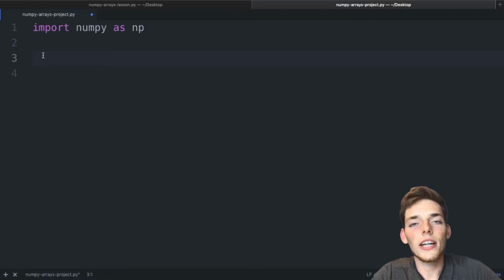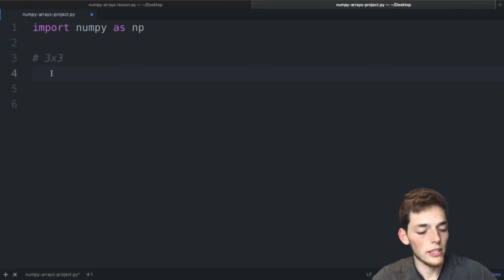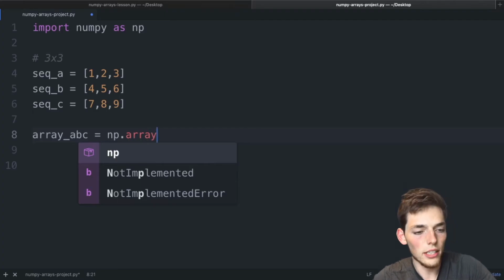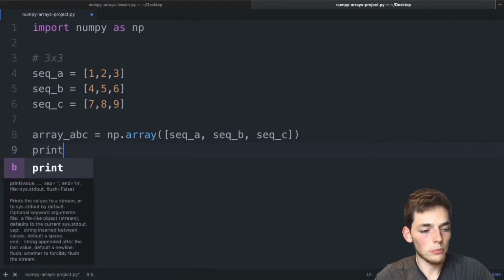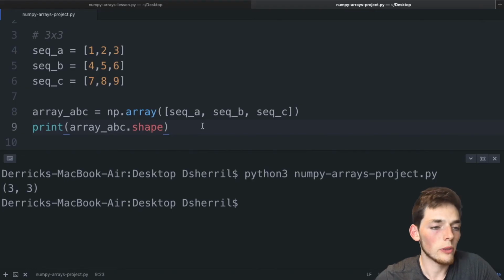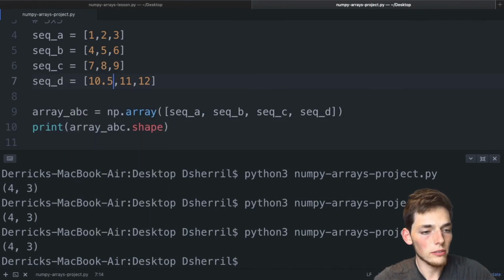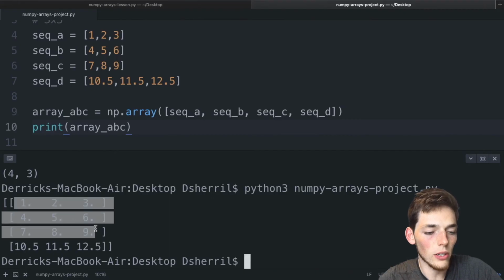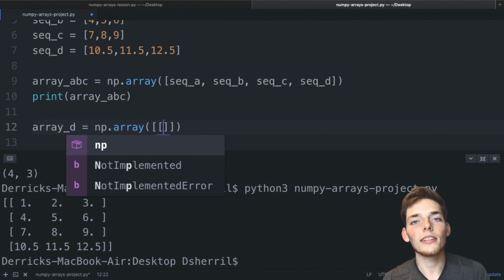Practice Creating NumPy Arrays - Learn NumPy Series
In this video we'll get some more practice creating NumPy Arrays. We'll make a 3x3 array, a 4x3 array, look at hetergenously typed array creation, and the practice problem will be to make a 5x2 array in one line.

Thanks so much for all the support!! You all are incredible. almost 5k!

# 3x3
seq_a = [1,2,3]
seq_b = [4,5,6]
seq_c = [7,8,9]
array_abc = np.array([seq_a, seq_b, seq_c])
# Creating an Array from multiple lists. Note how we have to include all the lists in a second set of square brackets
# This is one way to make a nested list in Python
print(array_abc)

# What happens when we add floats as a new row in our array?
seq_d = [10.5,11.5,12.5]

array_abcd = np.array([seq_a, seq_b, seq_c, seq_d])
print(array_abcd)
# When we add floats to our numpy array, the entire dataset must then have the same data type.
# int data type does not accurately explain our float numbers, so the entire dataset is converted to float

# Challenge Answer: Make a 2x5 Array in one line with nested lists
array_d = np.array([[1,2],[3,4],[5,6],[7,8],[9,10]])

Packages (& Versions) used in this video:
Python 3.7
NumPy 1.17